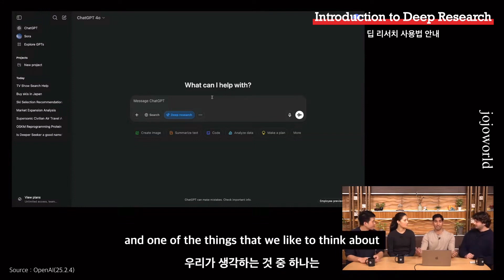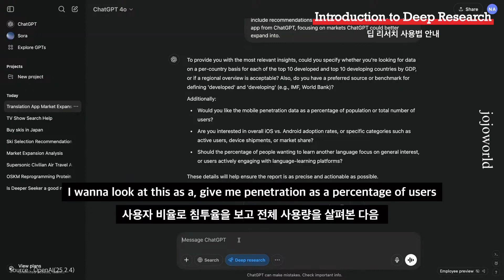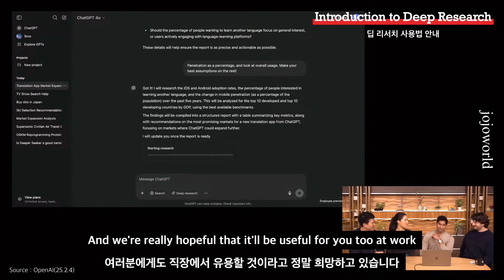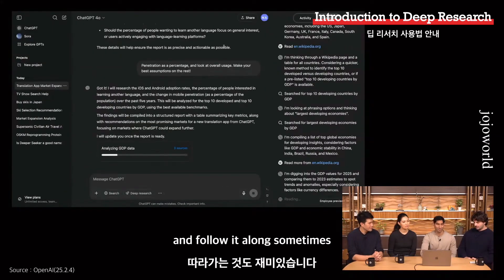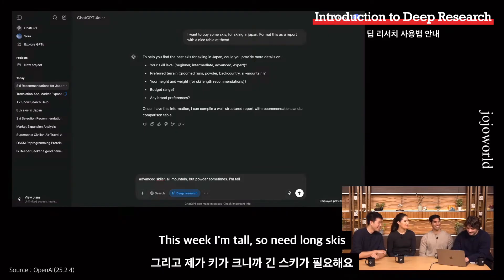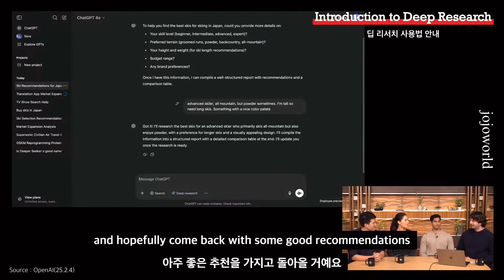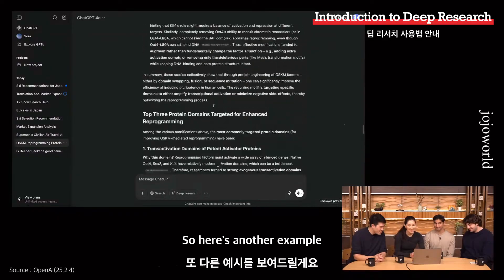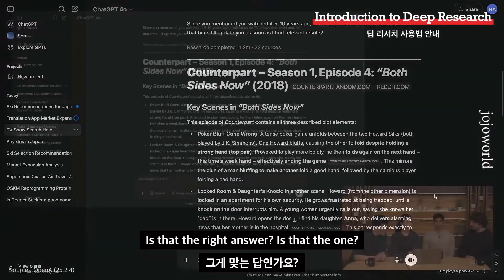개발자가 말아주는, 딥 리서치 100% 활용법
이번 영상은 딥 리서치라는 혁신적 기능을 통해 OpenAI의 미래를 소개합니다. 딥 리서치는 기존 모델의 한계를 극복하고 인터넷을 탐색하며 정보를 종합적으로 분석하여 고급 리포트를 만들어냅니다.

이 모델은 지식 작업의 생산성을 높이고, 사용자가 원하는 다양한 정보를 통합하여 사용자 맞춤형 결과를 제공합니다. 또한, 이 기술은 나중에 AGI 목표를 위한 중요한 초석이 될 것입니다. 결국, 테크놀로지가 인간의 지식 습득 방식을 어떻게 변화시킬지에 대한 통찰을 제공합니다.

👻GPT로 '동화책, 노래, 광고영상, IR 피치덱'을 만들고 싶다면?

※ 시대를 앞서나가는 인물들(1%의 W들)은 세상을 어떤 관점에서 바라보고 생각할까요? 인공지능이나 블록체인 같은 신기술들부터 철학적 생각까지 이 시대의 리더라고 불리는 사람들의 다양한 인사이트를 나누고자 합니다. 영상 내용 중에는 번역 오류가 있을 수 있으며 주제에 대한 견해가 시청자분들과 다를 수 있습니다. 또한, 이 영상은 특정 종목 투자를 권유드리고 있지 않습니다. 혹시 내용 중 정정이 필요하거나 잘못된 부분이 있다면, 다른 구독자분들을 위해 댓글을 통해 안내와 조언을 부탁드리며 부족한 부분에 대해서 너그러운 이해 부탁드리겠습니다 :)